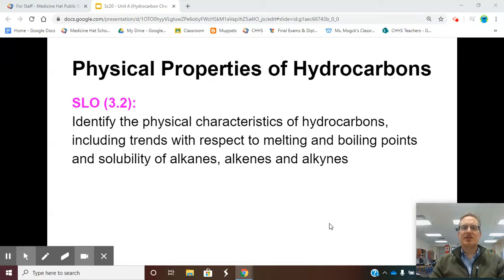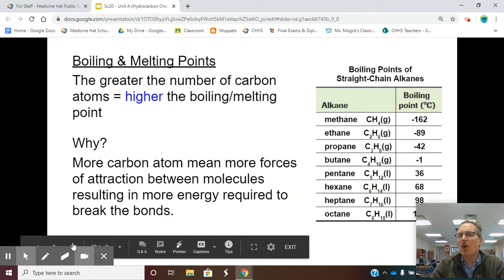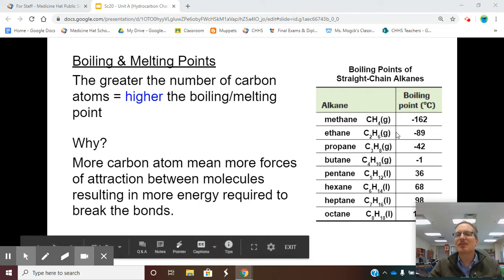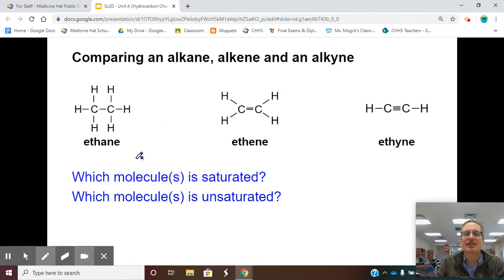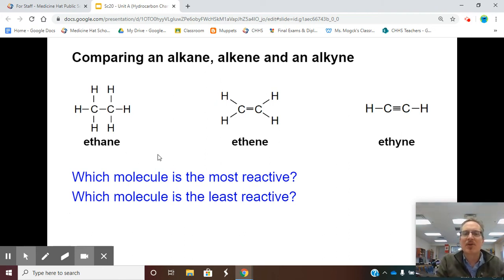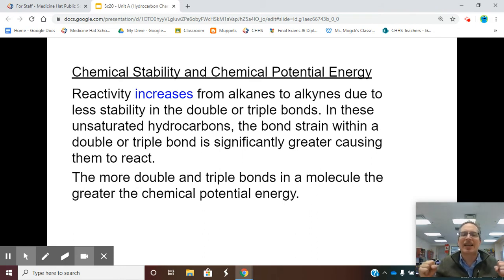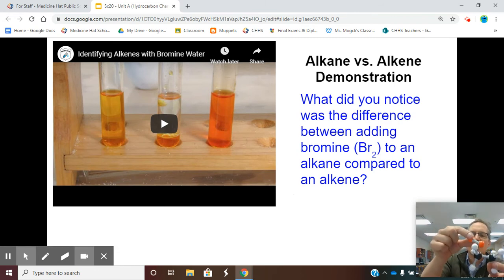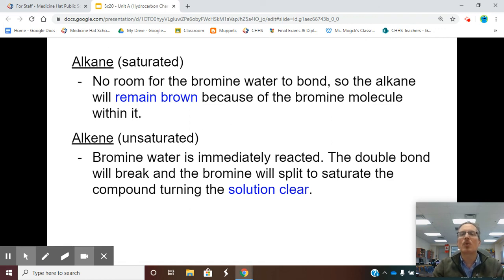Characteristics of Hydrocarbons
Video explaining some of the characteristics of hydrocarbons (boiling point/melting point, reactivity).

Demonstration: Using bromine water to saturated and unsaturated hydrocarbons.